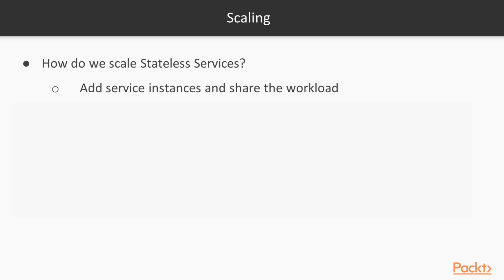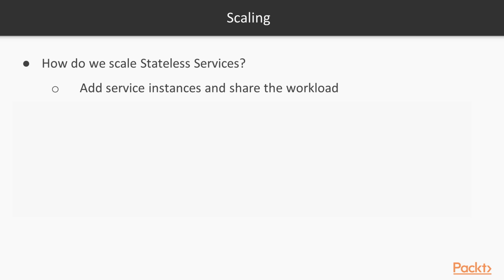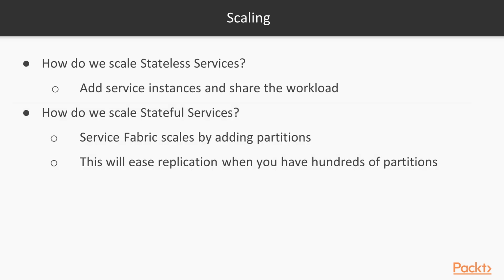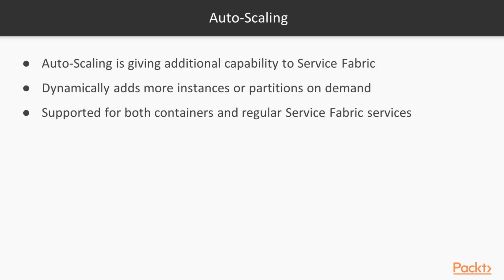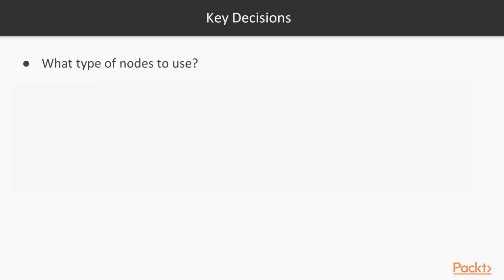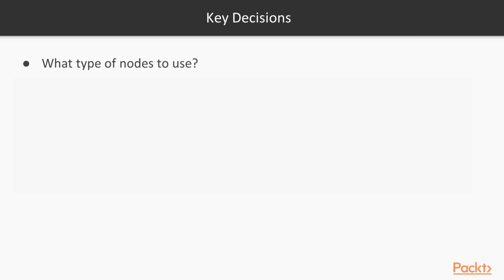Microservices with Azure: Exploring Auto-Scaling|packtpub.com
This video tutorial has been taken from Microservices with Azure. You can learn more and buy the full video course